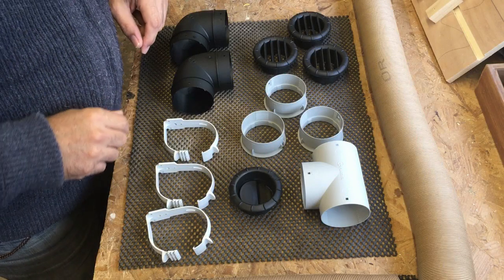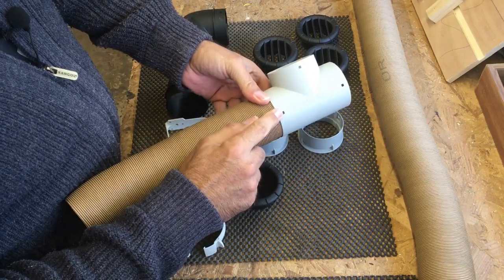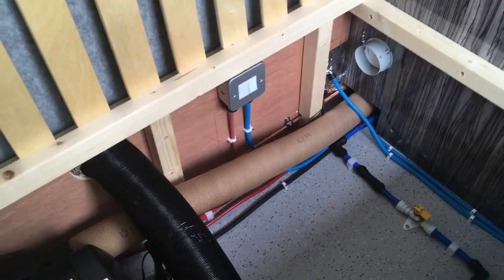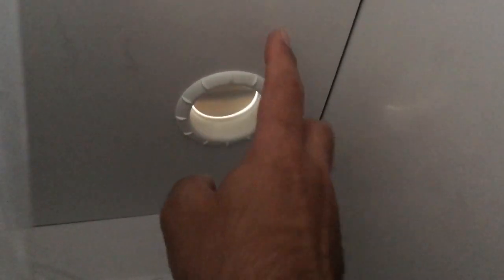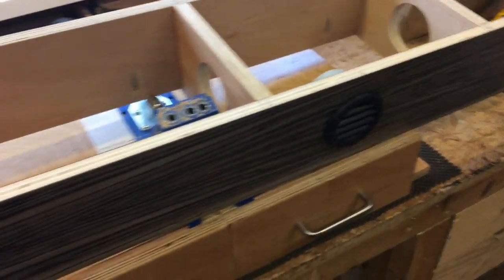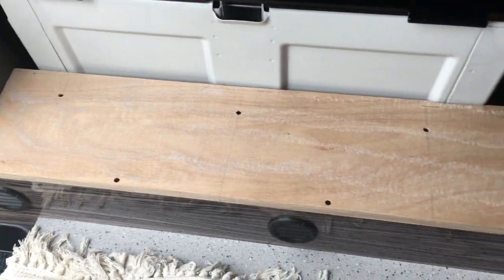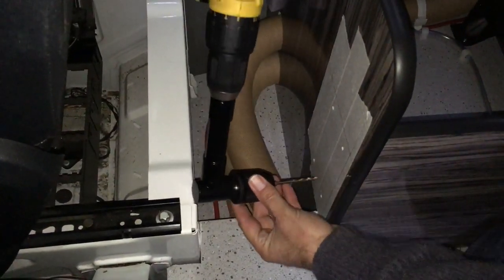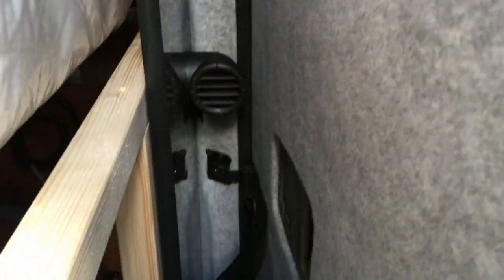Mercedes Sprinter Camper Van - Heating & Vents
Installing the heating ductwork and vents for our Mercedes Sprinter Camper Van Conversion. Making sure we have hot air going to the cold parts of the van where it is needed the most.

For more detailed information on this boiler and the full range of Truma products please visit the Truma UK website

The materials and tools used in this video can be found from these links :-
Truma Heating duct and fittings
Drop out Vents
Heavy Duty Right Angle Drill Chuck

If these videos have been useful and you would like to show your appreciation with a donation please